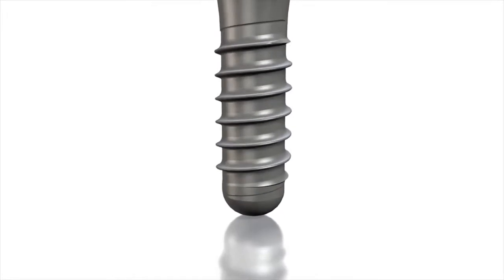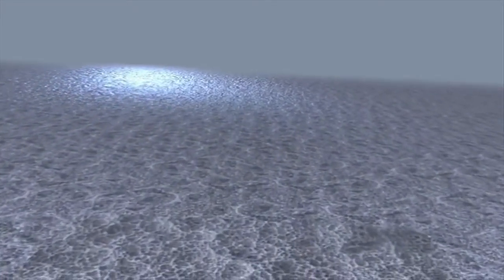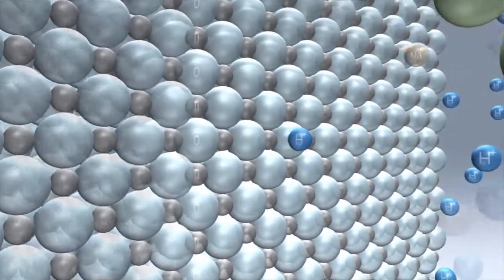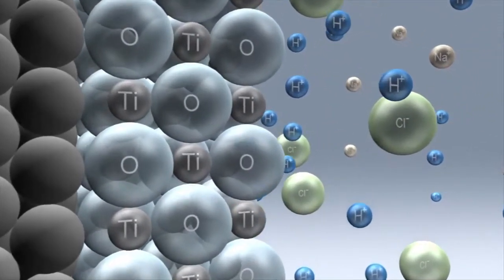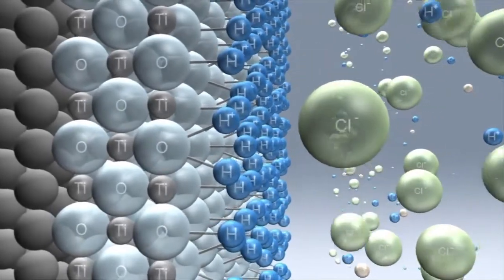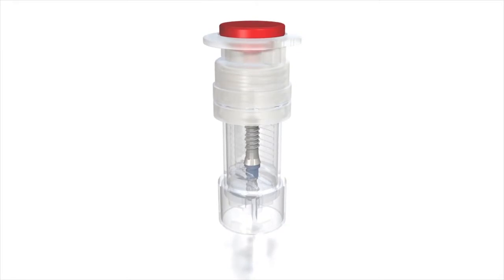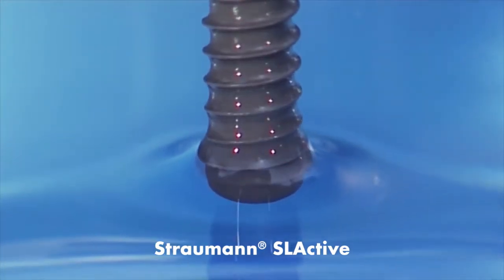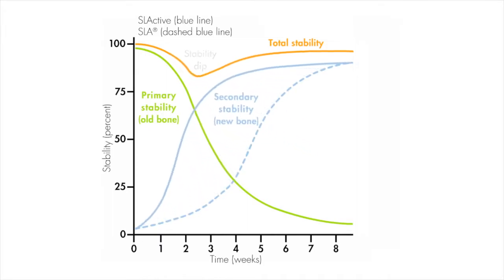Implante Straumann SLActive® 【ツ】 Dentista Sorridere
SLActive
Inovação tecnológica de química de superfície tornando o implante dental ativo e hidrofílico o que acelera a ósseo integração. A maior área de superfície acessível de contato e absorção direta de proteínas promove a formação óssea mais precoce possível. Otimiza a estabilidade do implante no período mais crítico da integração que é entre a semana 2 e 4.